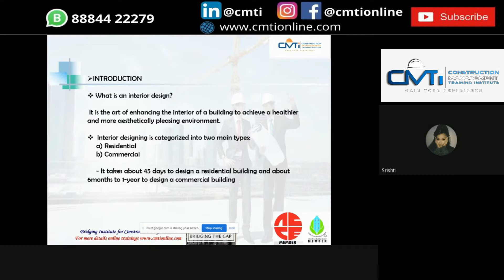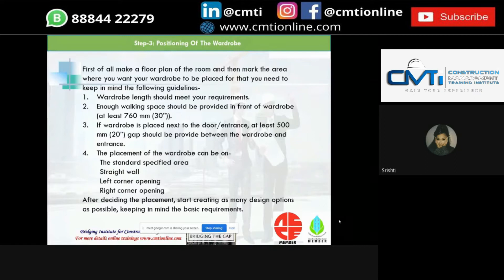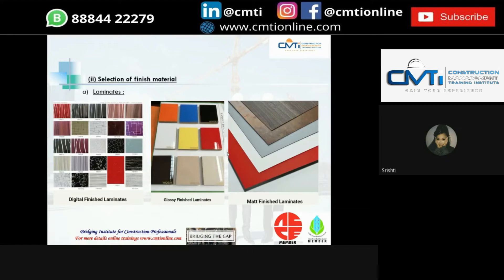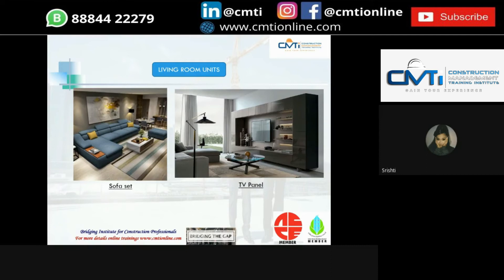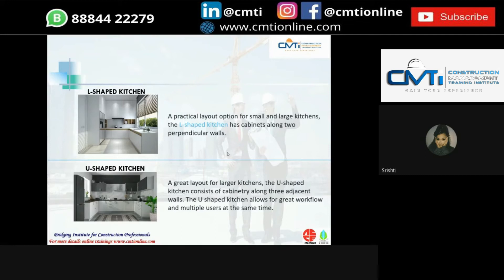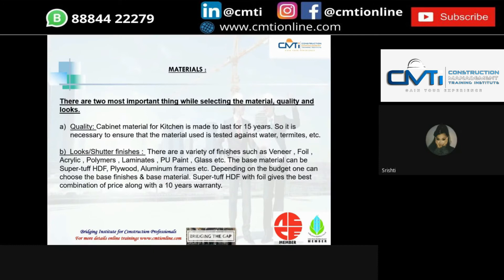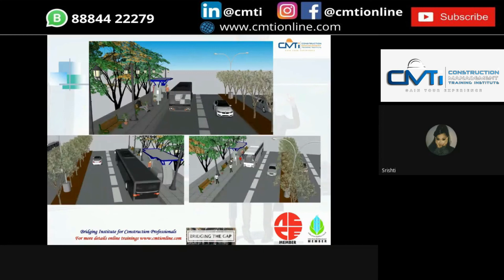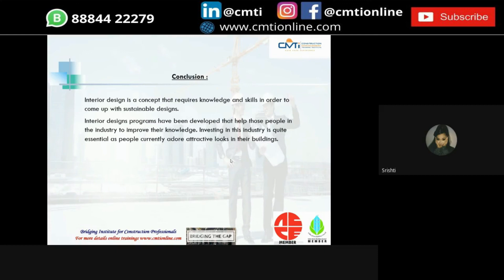Srishti CMTI Intern -VIT 2021 sharing her learning report on Interiors